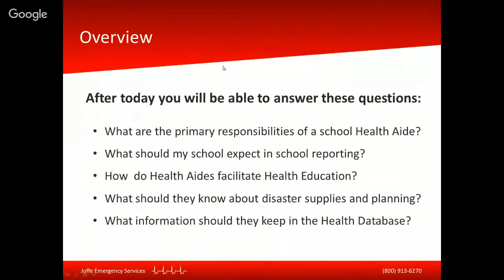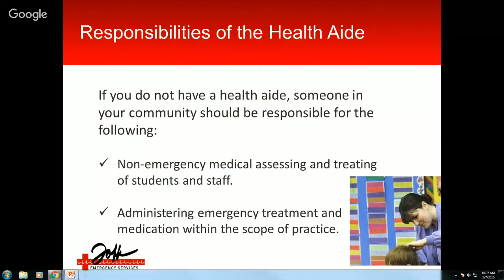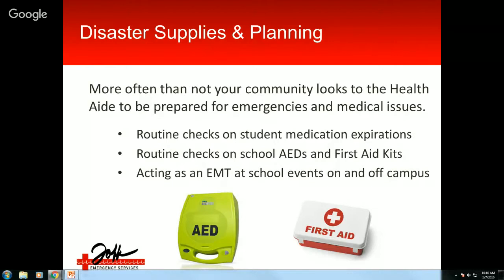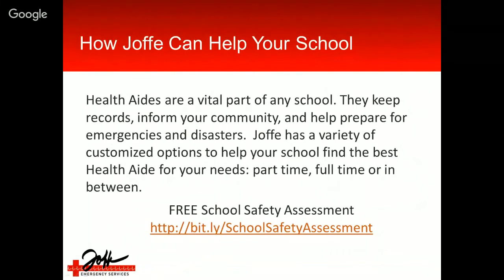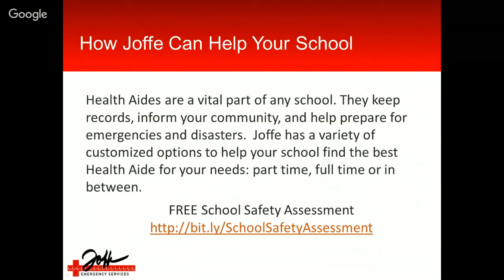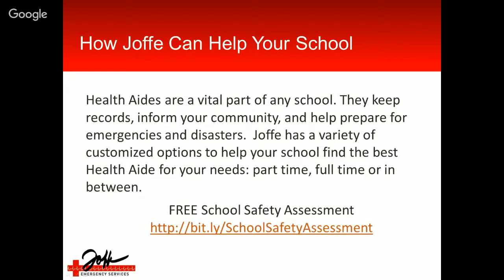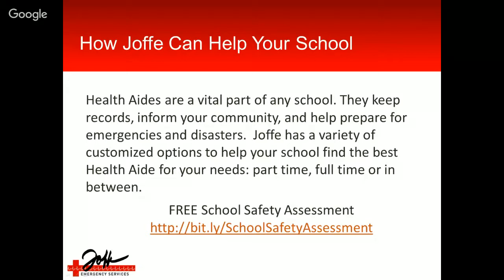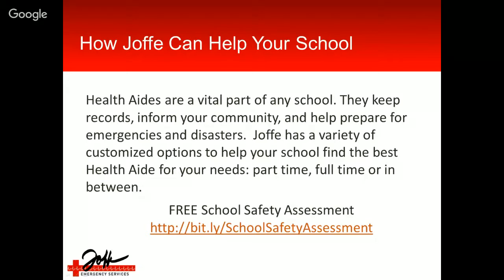Safety Series Health Aides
Presented by Josh Model, Joffe's Sales Consultant and Chris Joffe, CEO  Joffe Emergency Services

What Every School Needs to Know About Health Aides

After today you will be able to answer these questions:

What are the primary responsibilities of a school Health Aide?
What should my school expect in school reporting?
How  do Health Aides facilitate Health Education?
What should they know about disaster supplies and planning?
What information should they keep in the Health Database?

More often than not your community looks to the Health Aide to be prepared for emergencies and medical issues.

Routine checks on student medication expirations
Routine checks on school AEDs and First Aid Kits
Acting as an EMT at school events on and off campus

Your school  Health Aide is in charge of the Health Database - a task for a trained  professional.

Managing health information on all students

Managing faculty TB testing results

Reporting daily student attendance

Managing lists of students with possible life threatening medical diagnosis such as diabetes, epilepsy, anaphylaxis
Send your questions to: